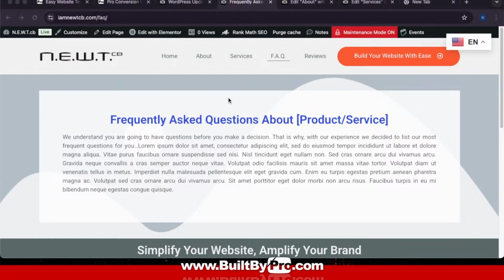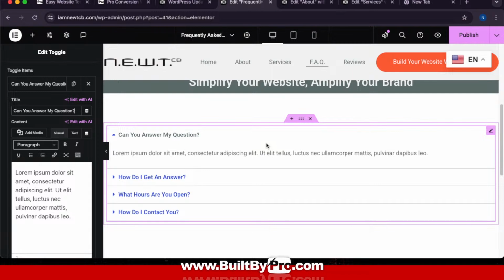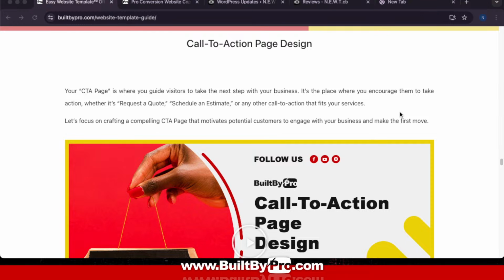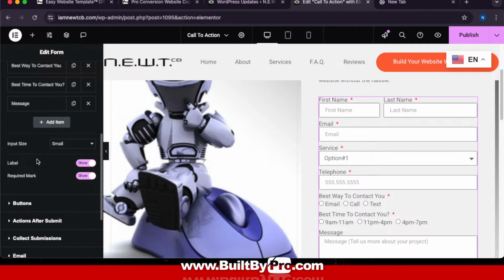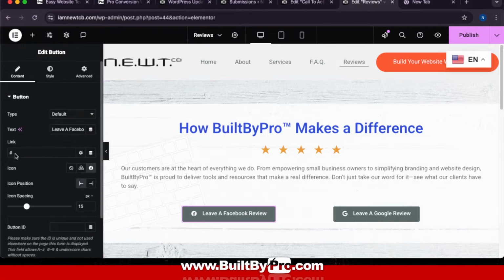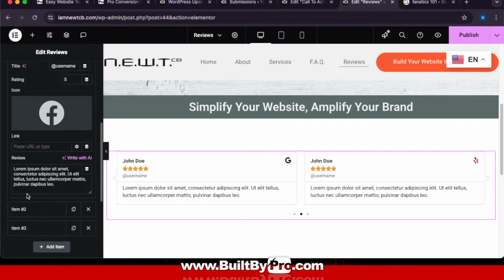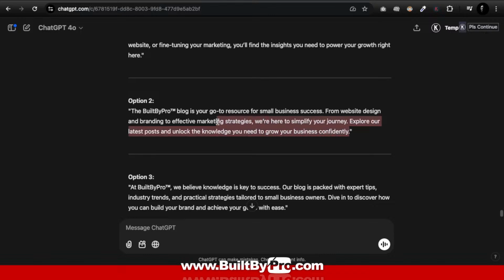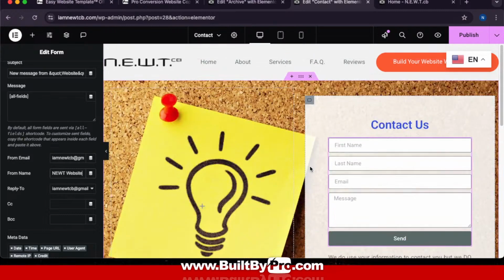Behind The Grind: I'm back working on the Easy Websitwe Template™ training videos.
Welcome to Behind The Grind, a YouTube Live series where I pull back the curtain on my work and share the behind-the-scenes journey of building a business and creating music. Whether I'm crafting resources for BuiltByPro™—like the Easy Website Template™ or content for the Pro Branding Club™—or working on new music as S-Lock (LockOnTheMic™), you'll get a firsthand look at the hustle, creativity, and strategy that drive it all.

Join me as I stream my screen, offering an unfiltered view of the grind behind growing a brand, empowering small businesses, and pursuing my passion for music. Have questions or want to share your thoughts? Jump into the chat—I’d love to hear from you!

👉 Follow along:
Business: @BuiltByPro

Let’s build, create, and grow together!

Business Links
Below you will find the main links for the business side of things.

When it comes to music, my home online is my website. Anything I do I want to start there. I'll be slowly rebuilding it and launching some great stuff over the next few months along with dropping new music EVERY FRIDAY! So be sure to sign up for the email list and follow along with the process.